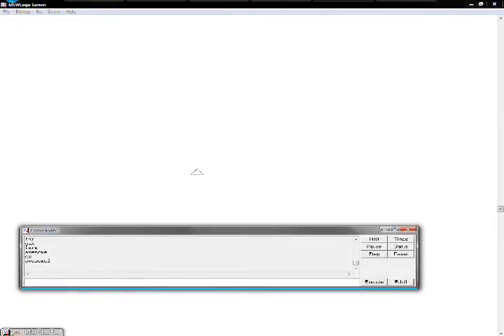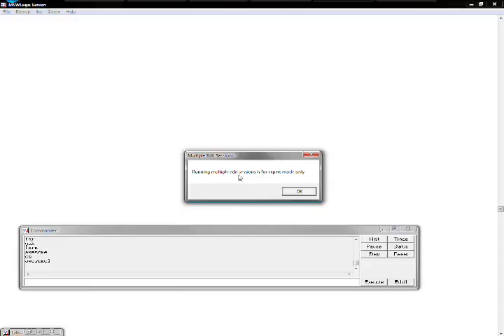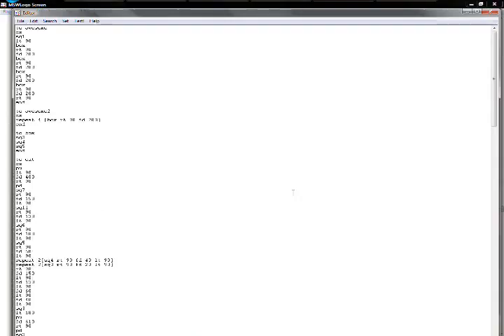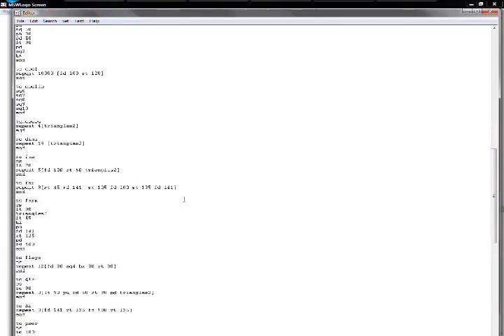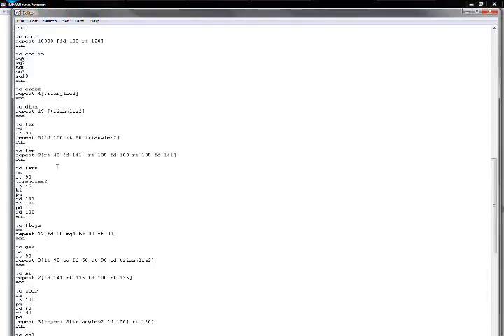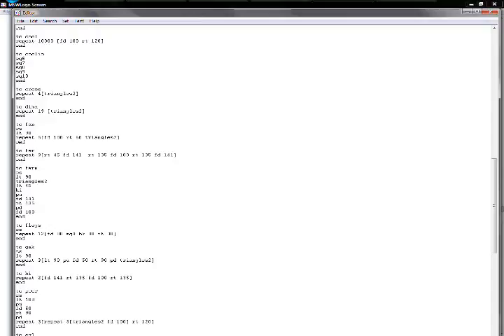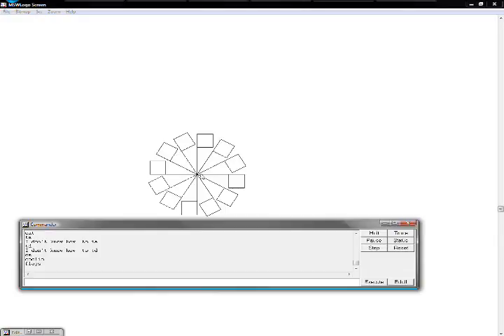videoplayback 4 Copy